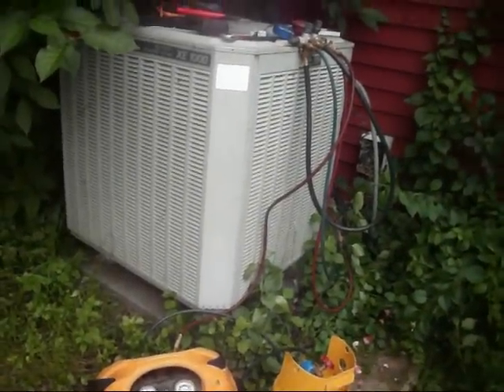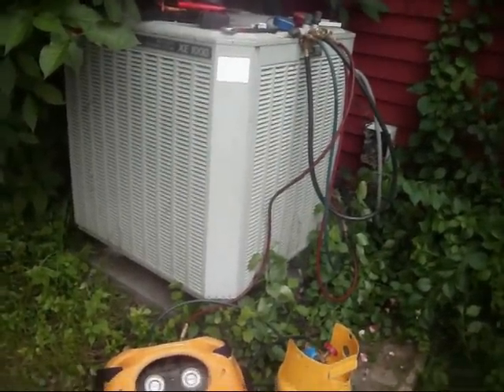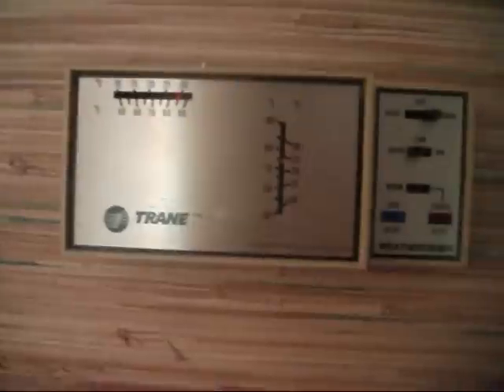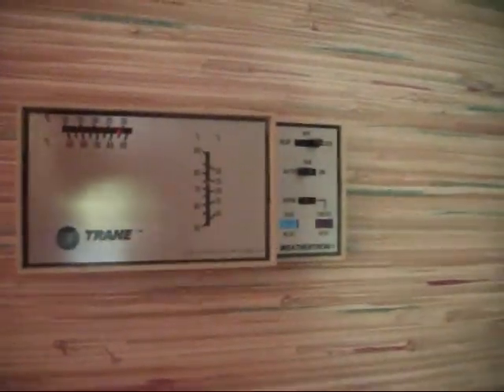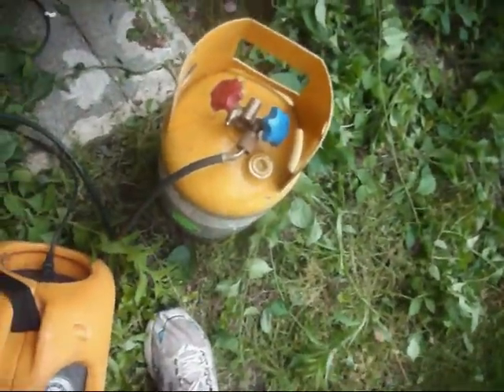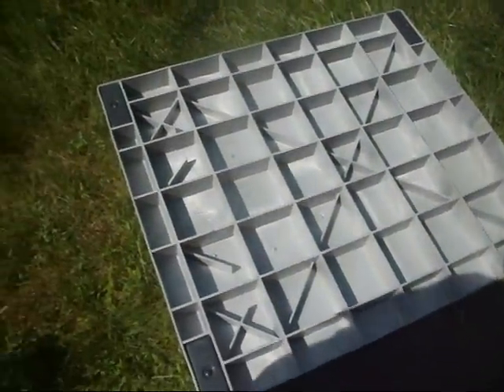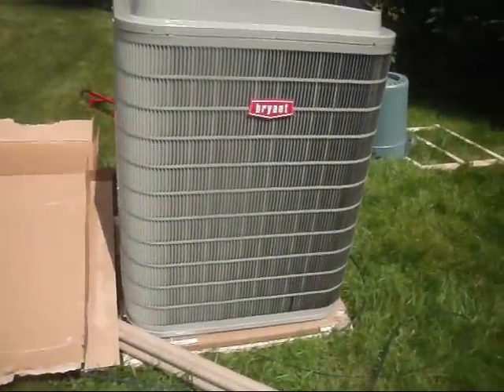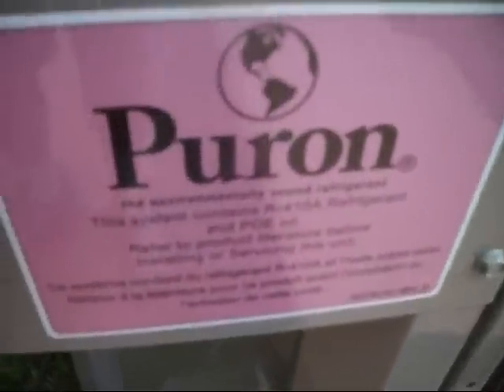Evacuating a Trane XE1000 Weathertron heat pump w/a bad compressor of R-22 refrigerant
From June 2010-Part 1 of 5 of the installation of my friend's brand new Bryant heat pump.

The house was built in 1987. It is 4 bedrooms, 2.5 baths, and approximately 2,974 square feet if the finished basement is not included in the living space. With the finished basement it is probably closer to 3,500 square feet. The original heat pump was a Trane, but that failed in 1999 and was replaced with a 1998 Trane XE1000 Weathertron. The original air handler from 1987 still worked fine, so it was kept. The compressor failed for no apparent reason in late April 2010, and the decision was made to take advantage of the government tax credits and get a new heat pump.